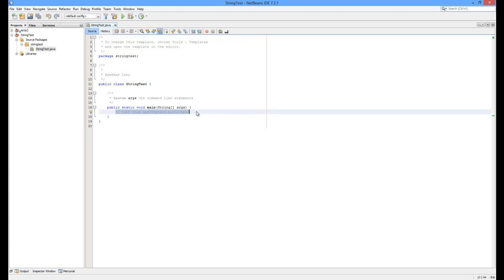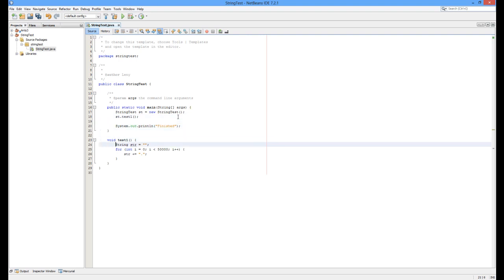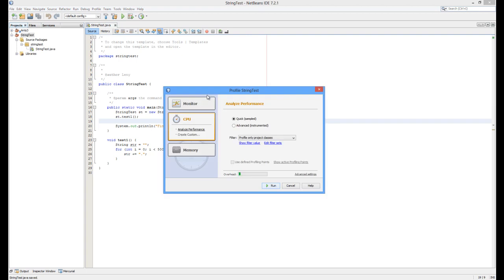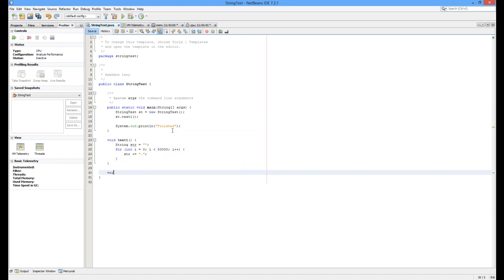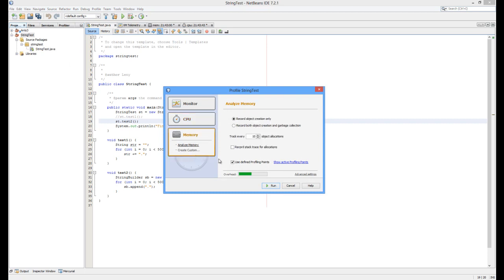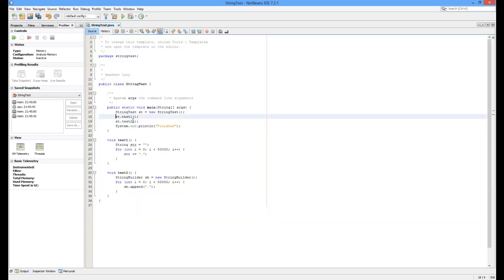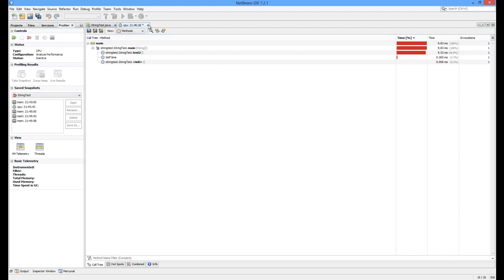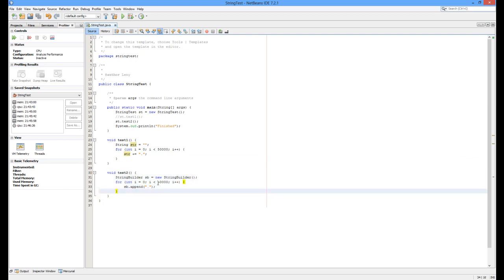Java Tutorials - String concat vs StringBuilder Performance Test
Today I'd like to share why StringBuilder has so much better performance while concatting Strings in loops.